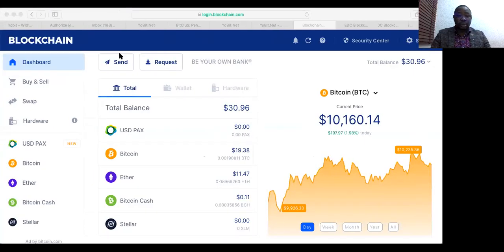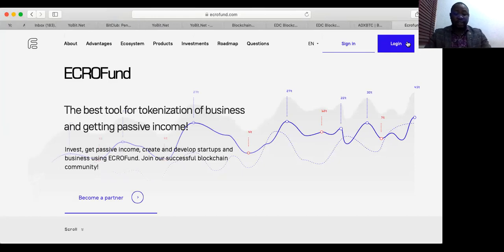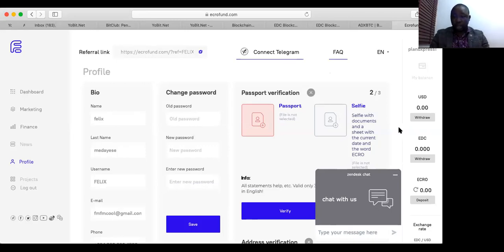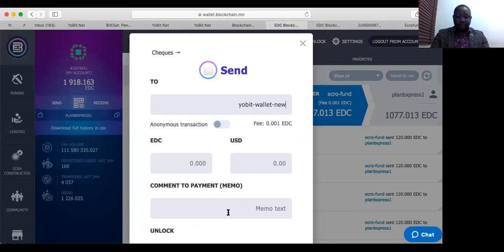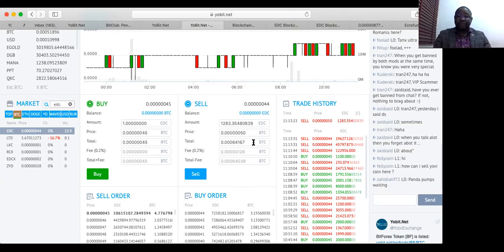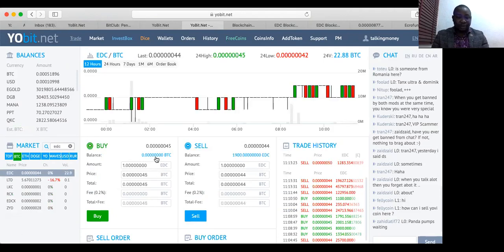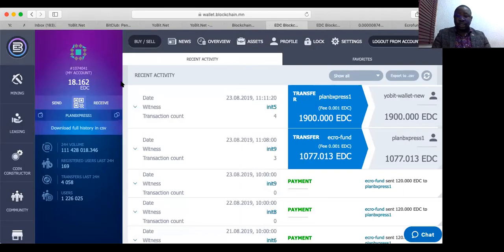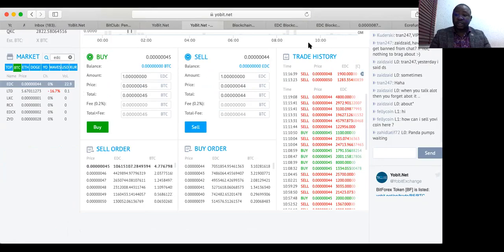EDC WITHDRAWAL AND TRADE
Learning your out in crypto